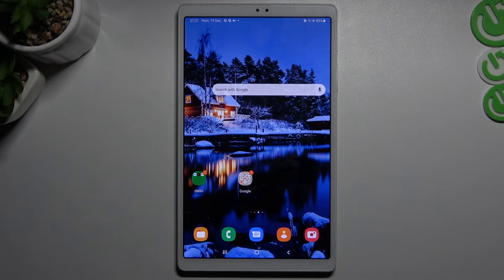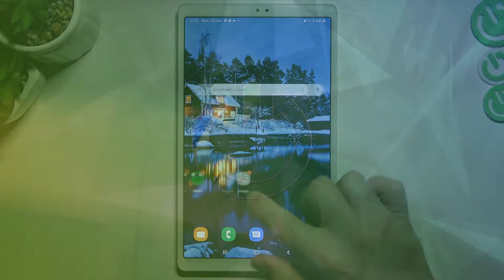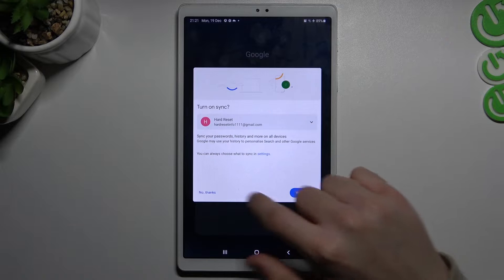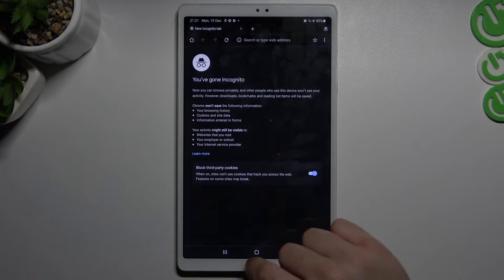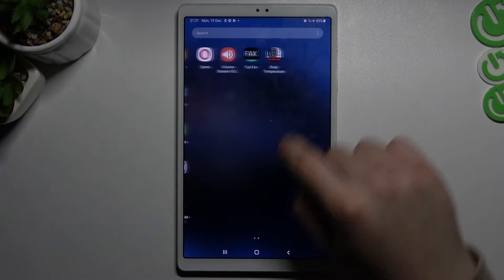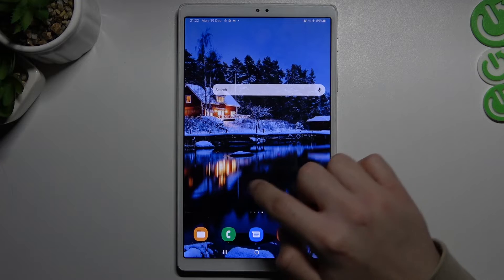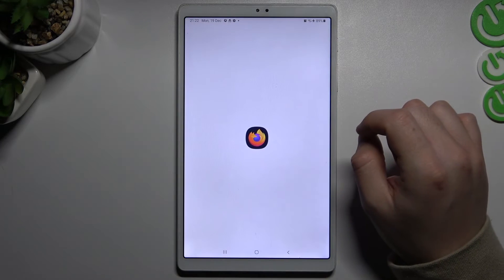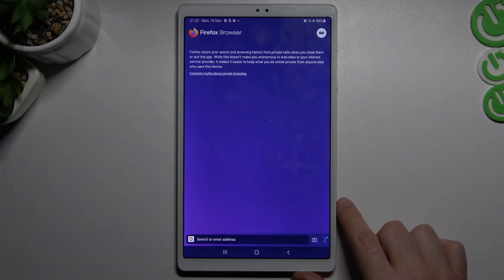How to Browse in Incognito Mode on Samsung Galaxy Tab A7 Lite - Use Incognito Mode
Today, we’ll love to show you how to Successfully Browse without Activity Data begin Saved on Samsung Galaxy Tab A7 Lite! It’s possible thanks to Incognito Mode, and from this video, you’ll find out exactly how to do that. So, look up get to Chrome Browser, and learn how to Turn On and Manage this mode whenever you need to. Let’s get started!

How to Browse in Incognito Mode on Samsung Galaxy Tab A7 Lite? How to Use Incognito Mode on Samsung Galaxy Tab A7 Lite? How to Browse without Activity Data begin Saved on Samsung Galaxy Tab A7 Lite?